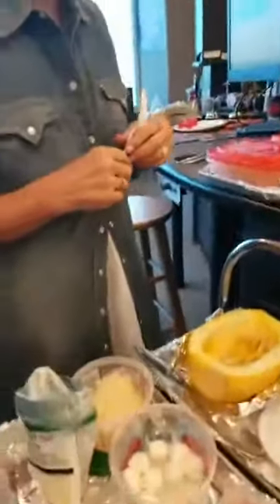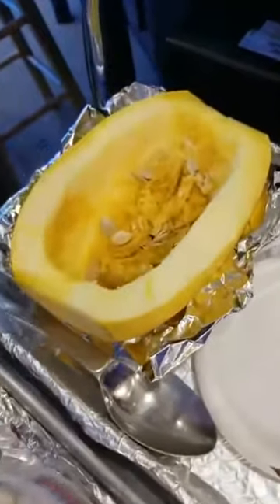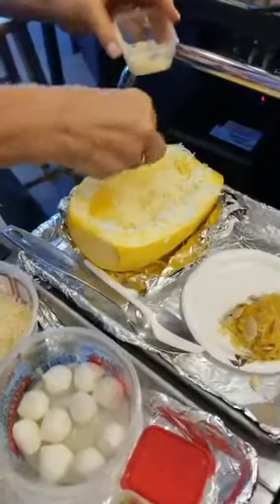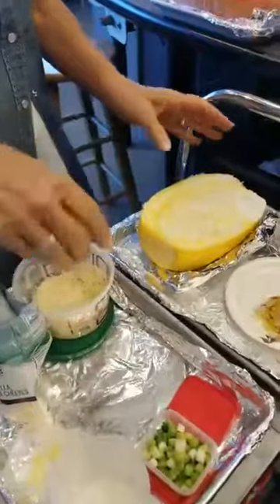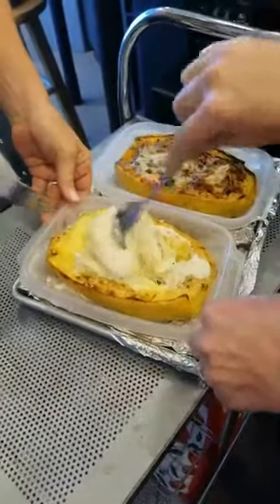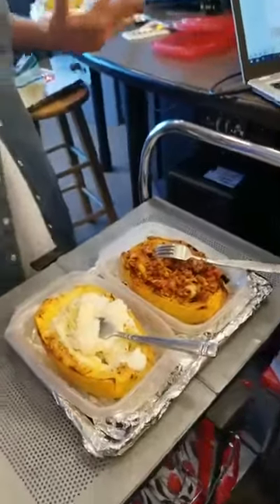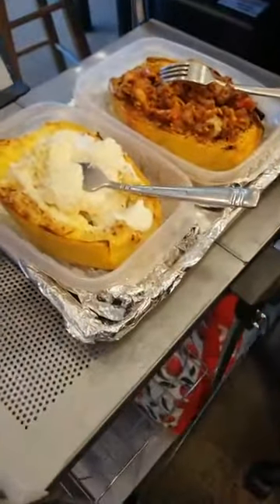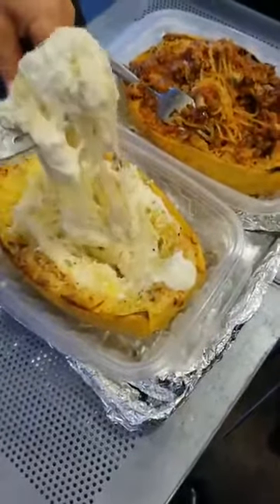Spaghetti squash Oct 16 2017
Jan D'Atri shows Beth how to prepare spaghetti squash two different ways, with Alfredo sauce or with meat sauce.  Learn how to safely cut the squash, and don't let it explode in the microwave like Beth did!